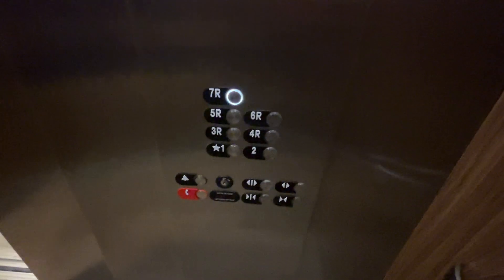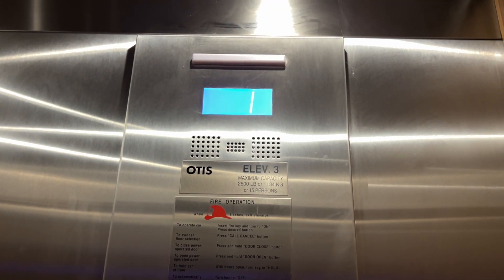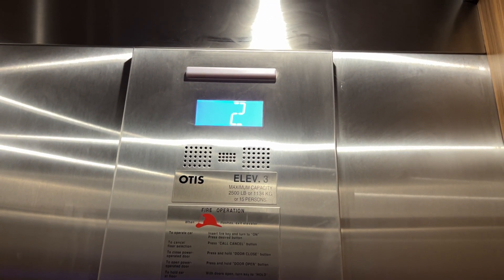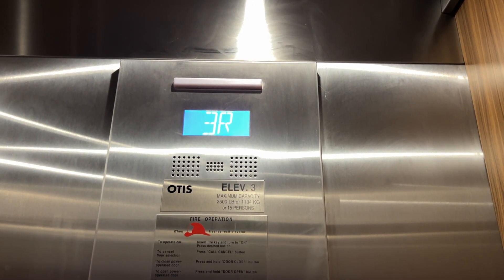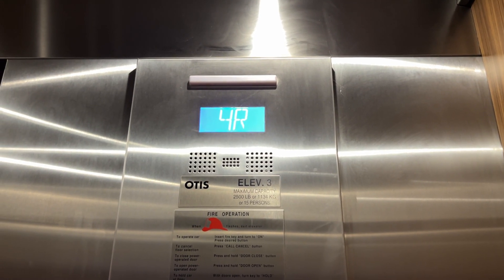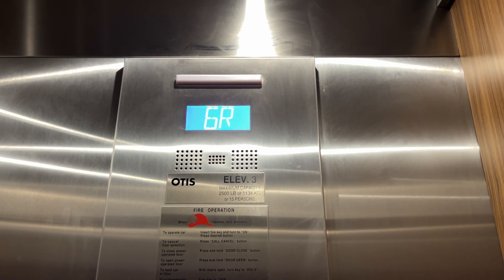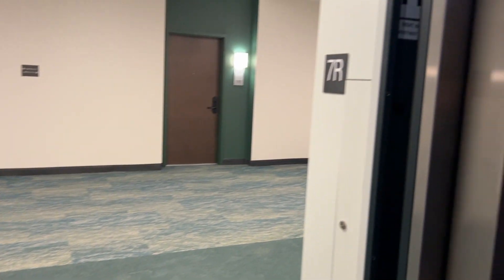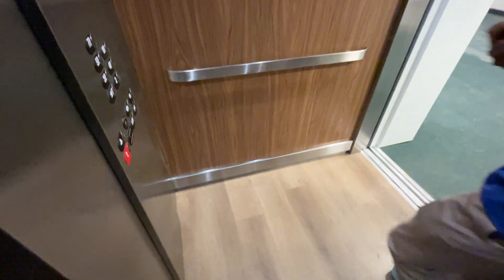BRAND NEW Otis Gen3 elevator 3 – The Park at SouthSide Works – South Side Flats, Pittsburgh, PA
[Recorded 10/13/2024 with @AdazElevatorz]
This is elevator 3, at the center of the building, at this large brand new apartment complex at SouthSide Works. This building has 6 Otis elevators: a set of 2 in the front and back, a single car in the center, and a HydroFit in the lobby. I'm surprised none of these elevators are locked.
This car's smaller and has 2 sets of doors; it uses the front door on the 1st and 2nd (parking) floors and the rear on the apartment floors, with all the rear landings labeled and it announcing "rear" too. This was used as the temporary construction car and had just entered normal service 4 days before recording. In fact I thought this car was still a TEMP car during our visit at 1st.

ELEVATOR INFO:
Type: Combination Passenger/Freight
Equipment ID: 667546
Capacity: 2500 lbs.
Speed: 200 fpm
Maintenance company: Otis
Installed: 2024